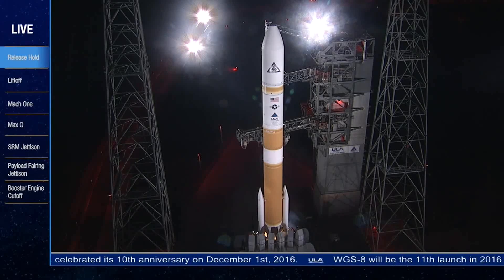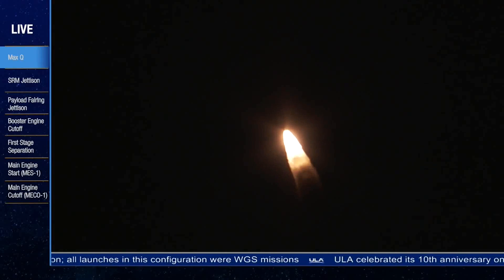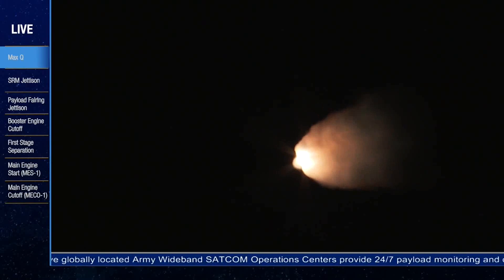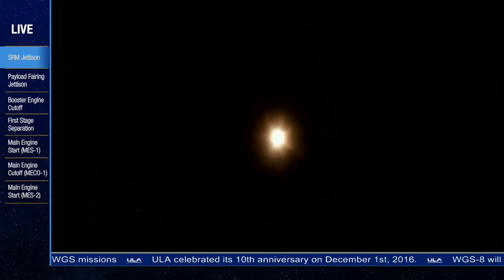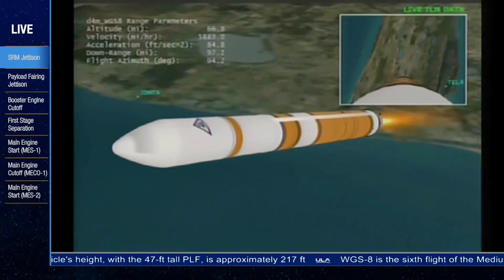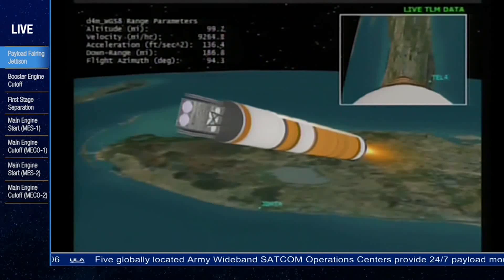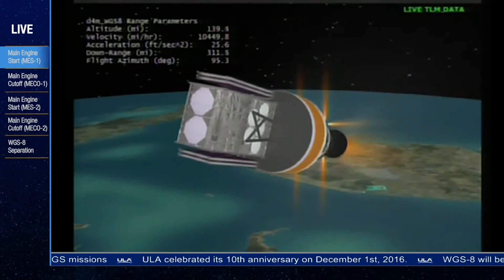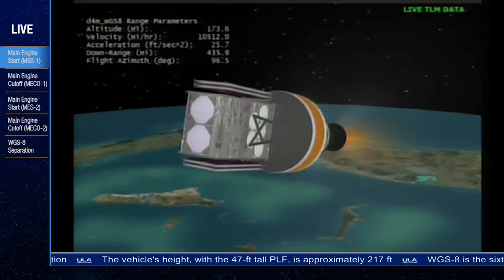Delta IV Rocket soars into the Night with most powerful WGS Communications Satellite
A United Launch Alliance Delta IV Rocket made an impressive night launch from Cape Canaveral on Wednesday, lighting up the dark skies over Florida’s Space Coast as it thundered uphill to lift the most powerful U.S. military communications satellite to orbit.